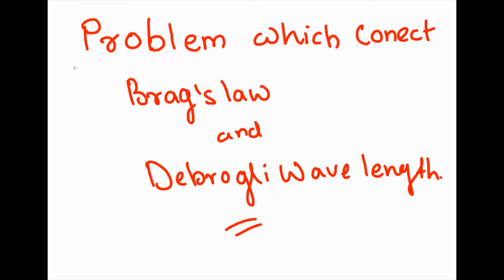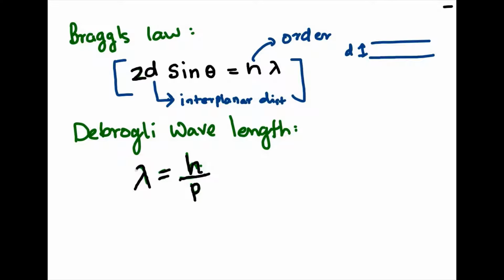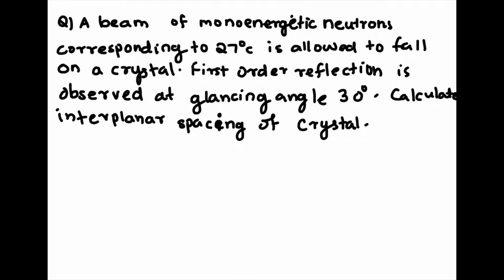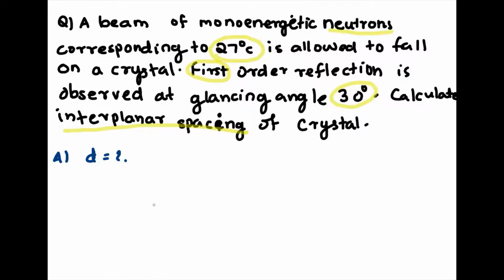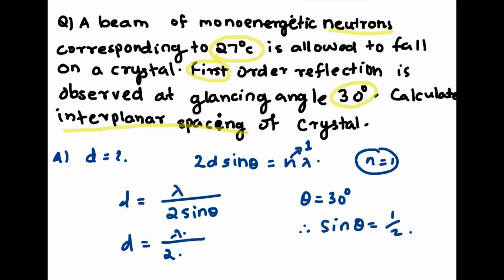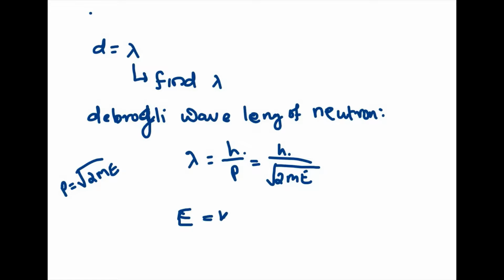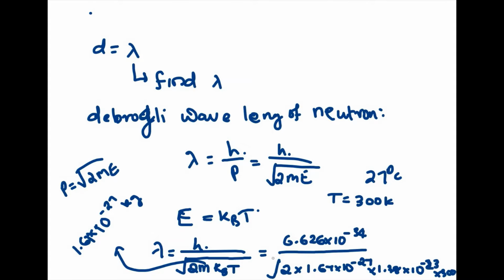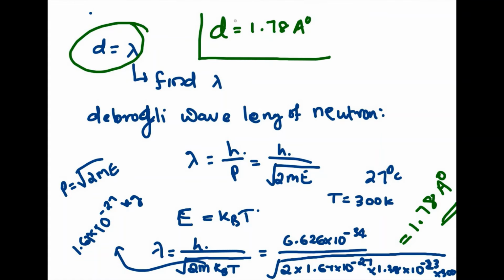iit jam physics| modern physics| de broglie wavelength & Bragg's law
Hi friends,
In this video we discuss a problem which connecting de broglie wavelength to Bragg's law.
I hope you enjoy and learn from this.

Thanks😊